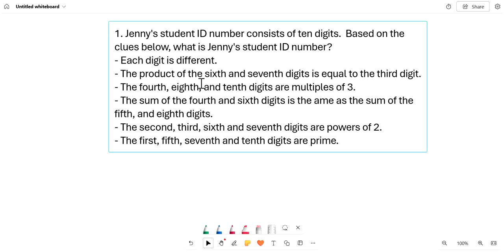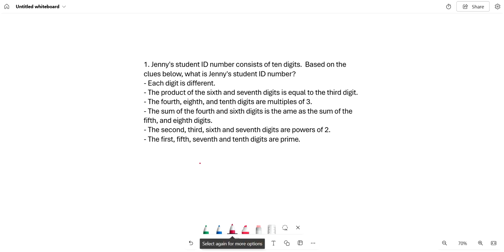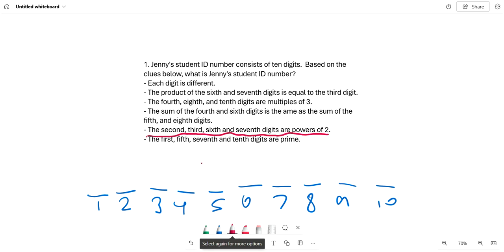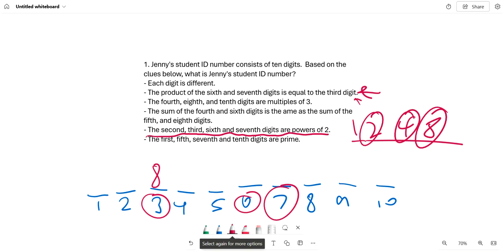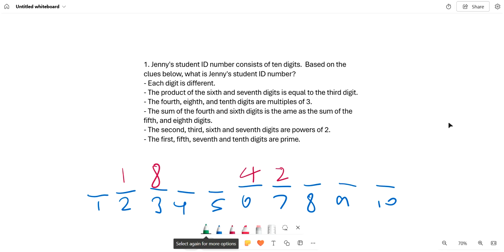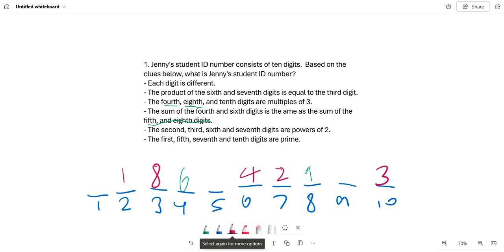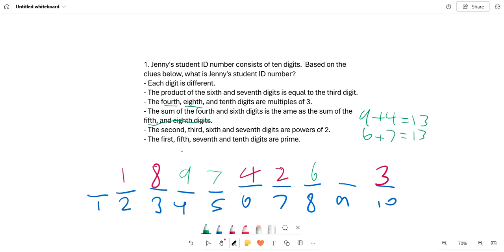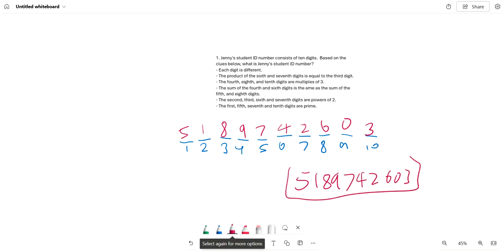Week 84 Quiz Problem 1